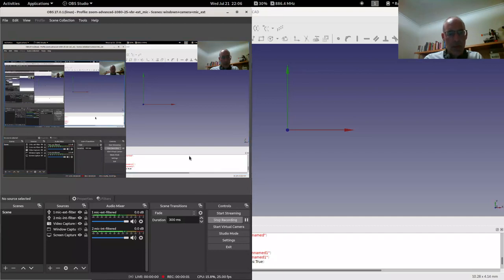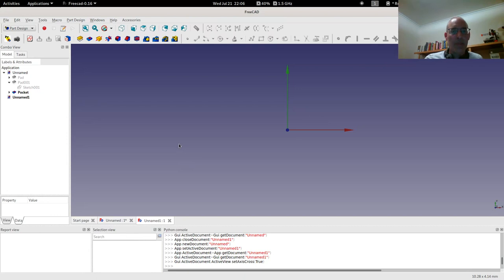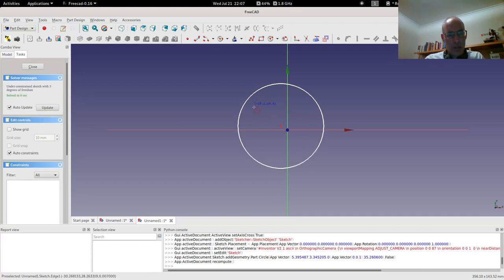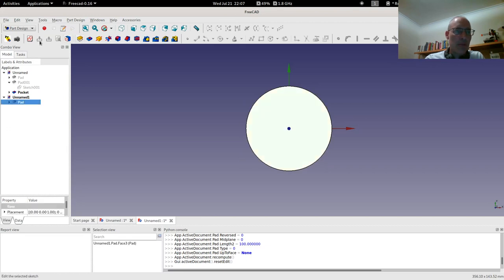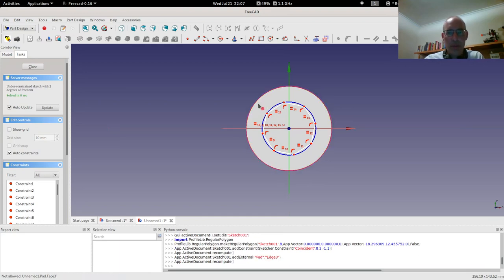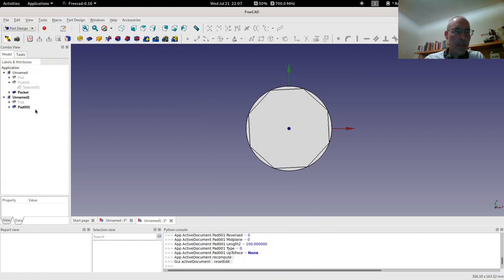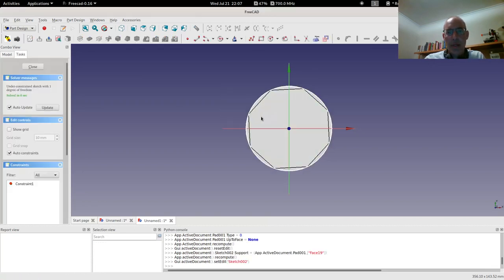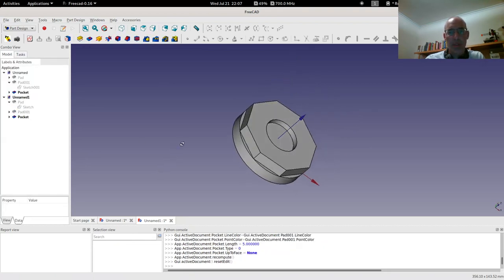OSE FreeCAD badge submission (~58s)